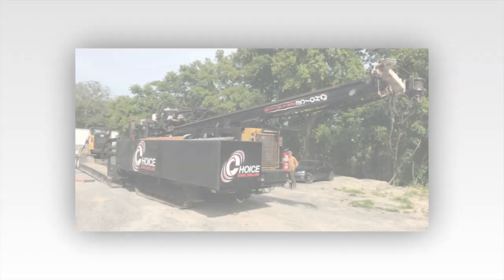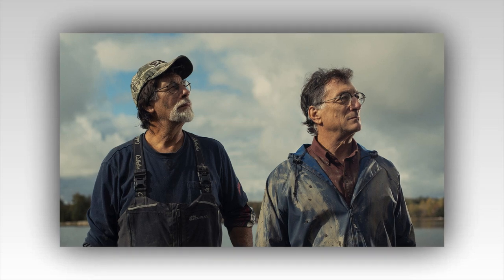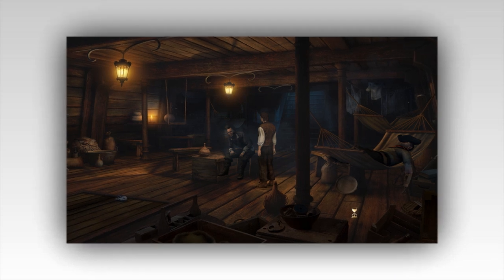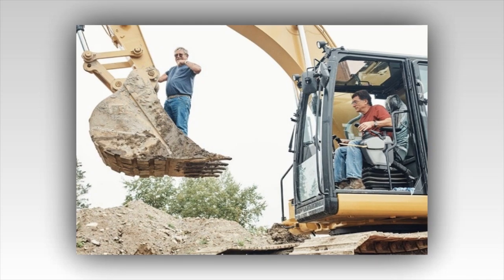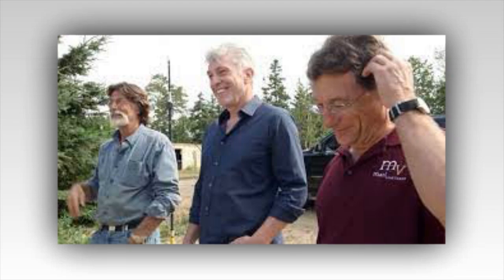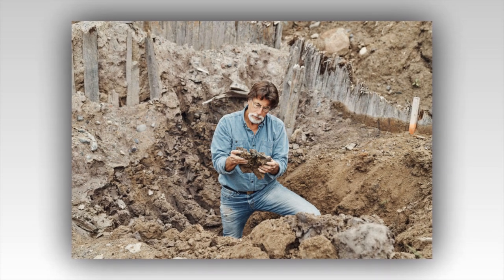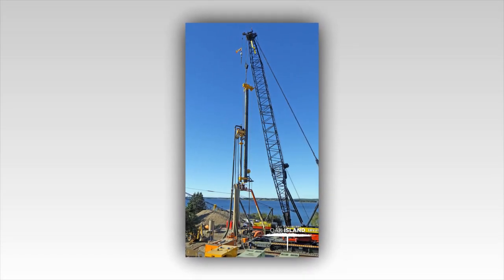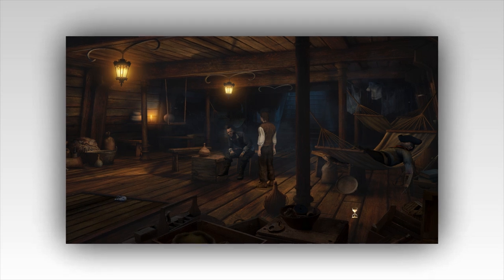Unleashing Giants Massive Machinery Hits the Money Pit Curse of Oak Island Ultimate Treasure Hunt!